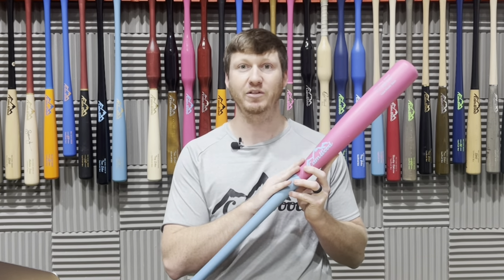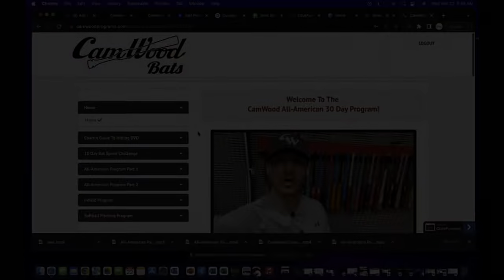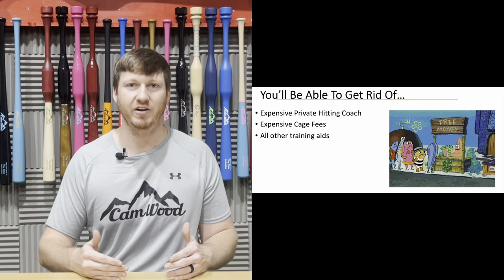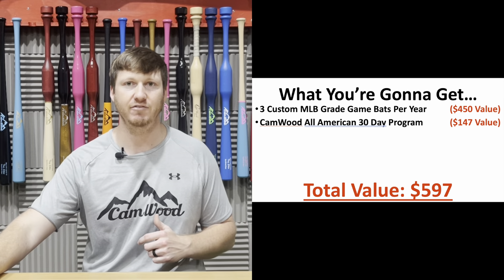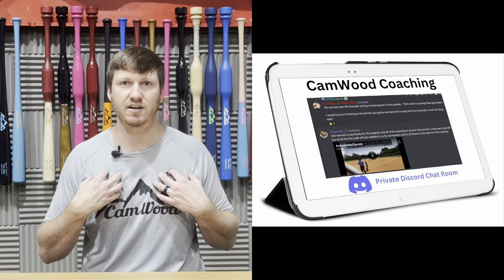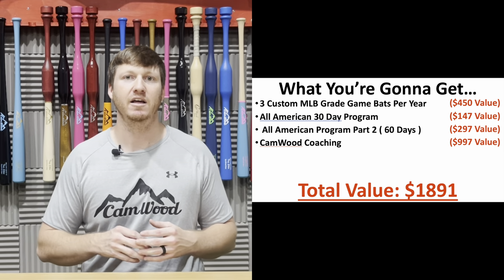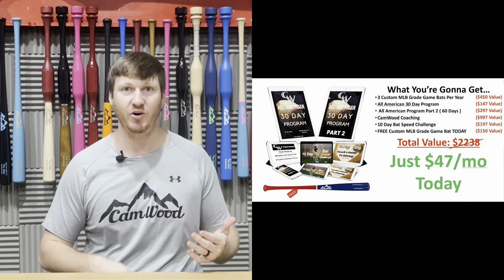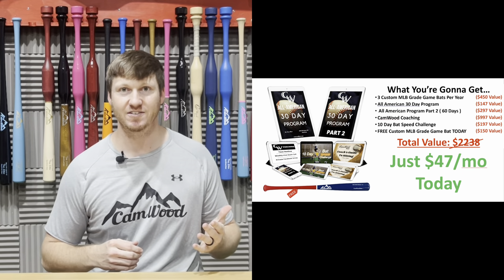What You Get In CamWood Elite Hitting Subscription